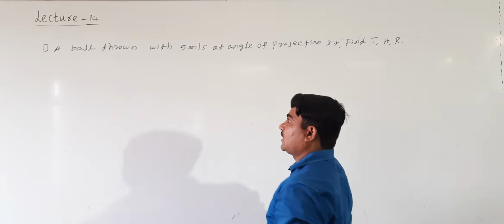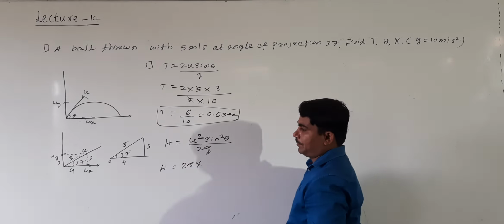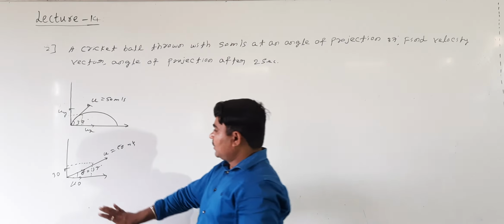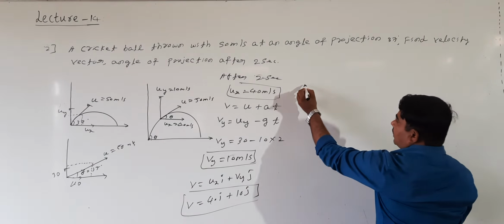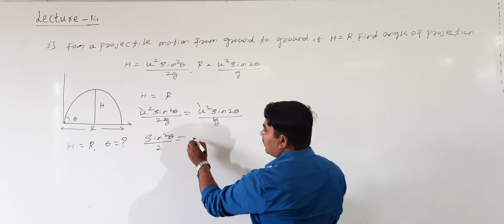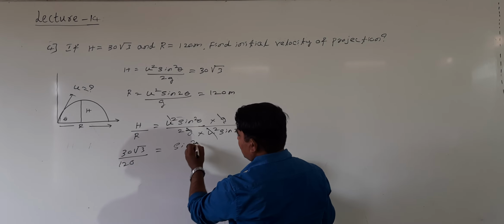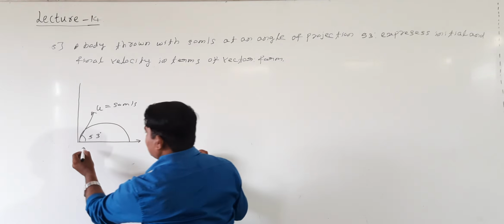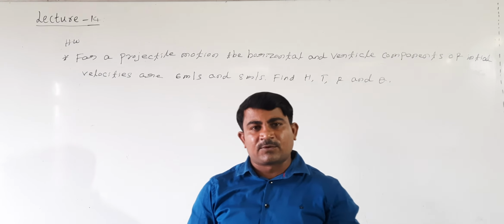L-14 | I PUC PHYSICS | MOTION IN PLANE | BY PRASHANTH SIR